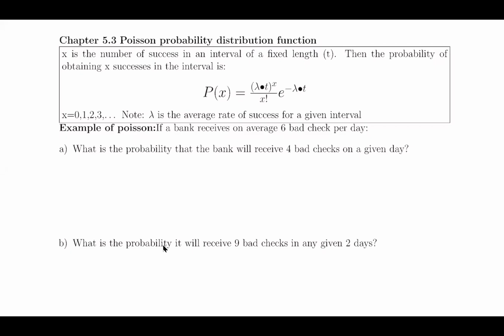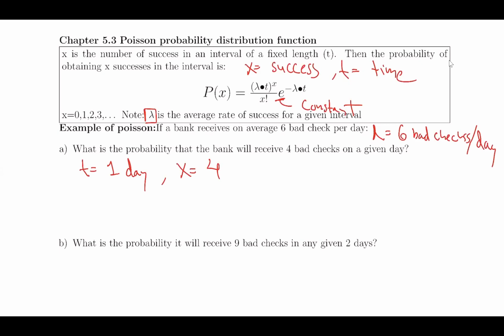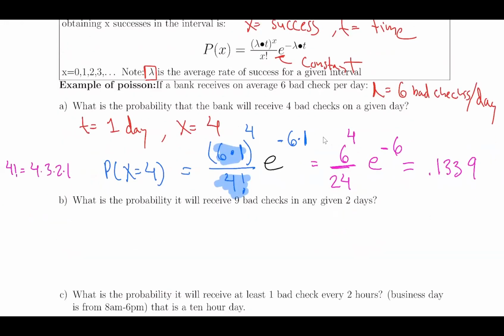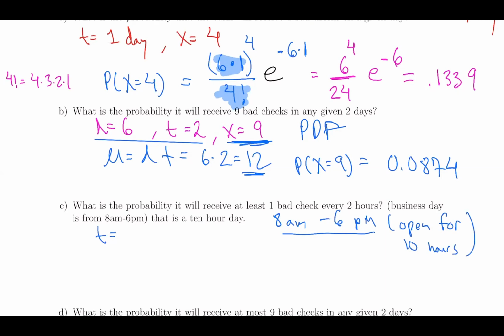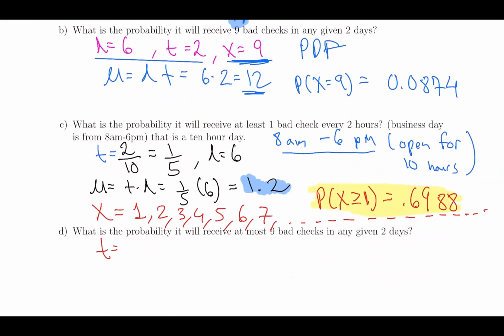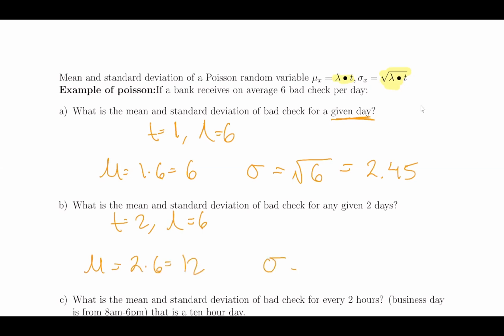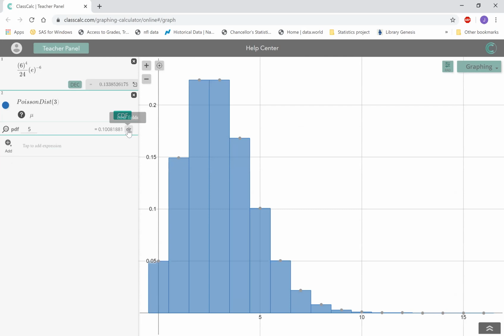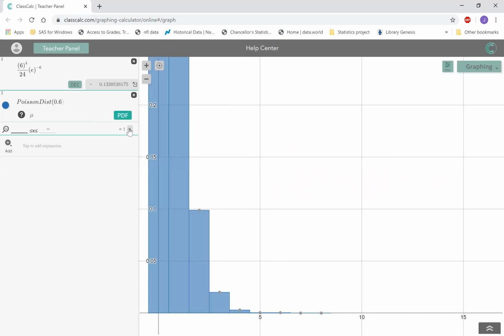Math 227S April 6 (Part 3)